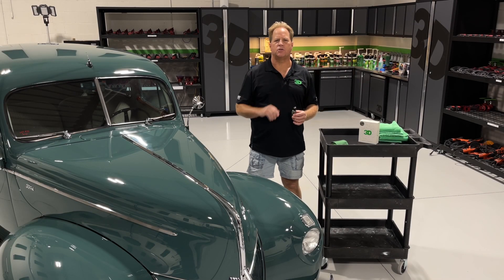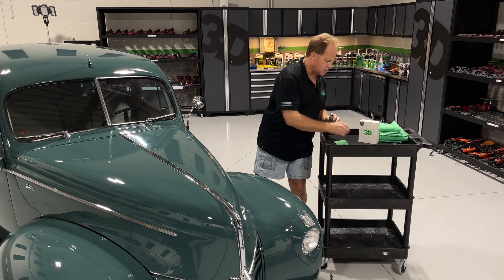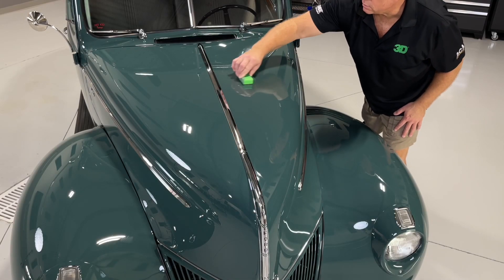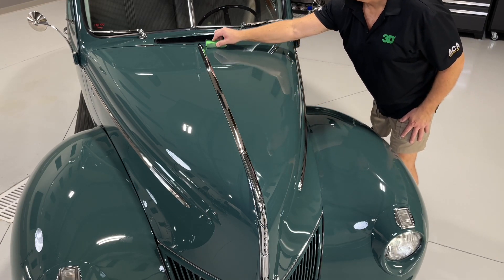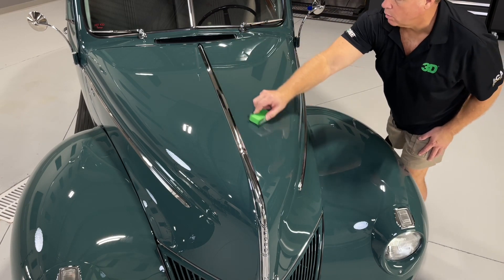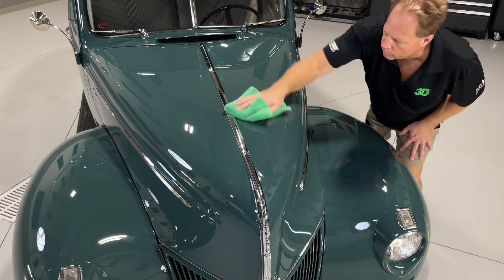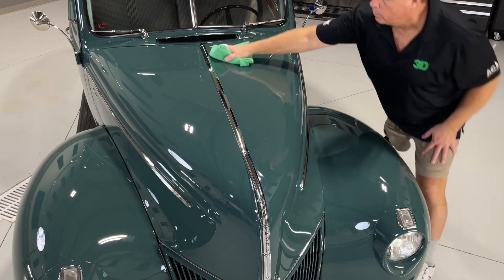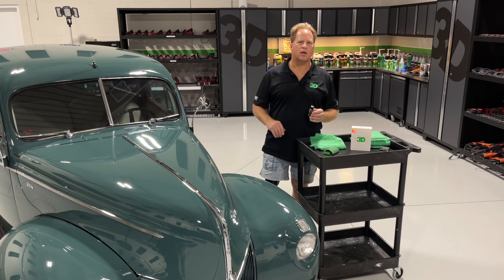New! 3D Graphene Infused Ceramic Coating - Application Directions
In this video, Mike shares how to apply the new graphene infused ceramic coating plus some interesting information from the Chemists at 3D about how this coating works and is thus truly a functional graphene coating.

Full write-up for this car here,

Christmas Detail - Graphene Ceramic Coating a 1940 Ford Streetrod!

Just because a product lists graphene on the label of a product, this does not automatically mean the graphene (as an ingredient), is functional.  There's a lot of marketing behind any new buzz word in the car care appearance industry so do your due diligence when it comes to researching and then purchasing any product.

3D is a TRUE manufacturer.  Our chemists formulated all our products including this new graphene infused ceramic coating IN-HOUSE.  These are our formulas.  Many of the coatings as well as other products in our industry are purchased by marketing companies and then re-labeled for sale to the unsuspecting consumer market.  Not so with the 3D brand.  If 3D is on the label - we made it ourselves.

From the 3D Chemists

Graphene Infused Ceramic Coating Plus Graphene Infused Ceramic Coating Plus is an improved version of our 935 Ceramic Coating.

This innovative coating creates chemical bonds which connect primarily to hard substrates including clearcoat paint systems while remaining flexible.  It forms covalent bonds with the surface being treated as well as with itself creating a strong, protective layer of protection.

To improve the resistance and durability, the coating is reinforced by monolayer platelets of graphene that create an even stronger matrix for protection.  This coating is not only hydrophobic, but also oleophobic which means that it doesn’t like oils or rejects oils making it the perfect protection against a wider spectrum of contaminants.

Field Tests
940 has a beading effect with a higher contact angle (above 110 degrees) compared to our 935-ceramic coating.

Stress Tests
We applied a strong alkaline degreaser, acetone, 99% IPA, and an acidic wheel cleaner, Wheel Brite to a 940 coated car and it maintained excellent water beading characteristics and also looked just as when it was first applied.